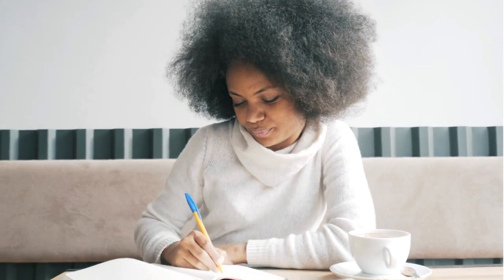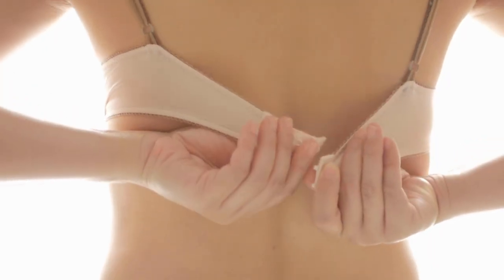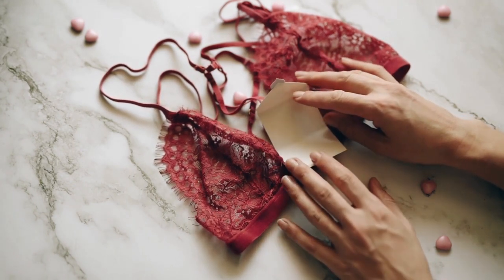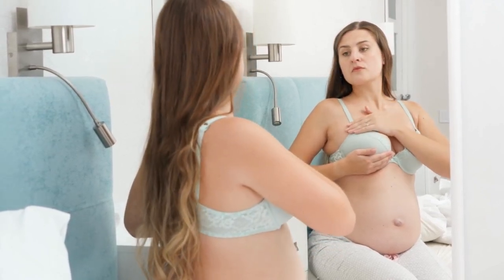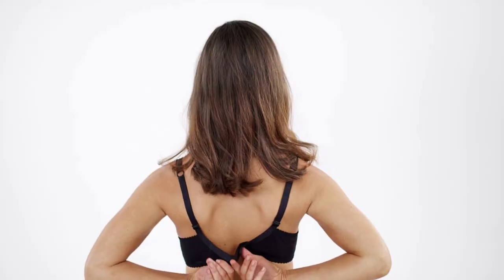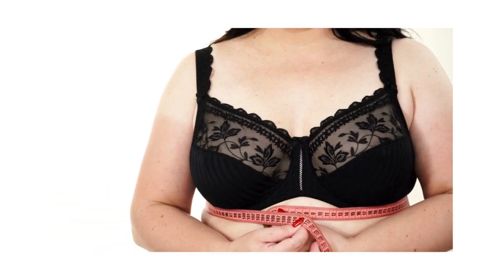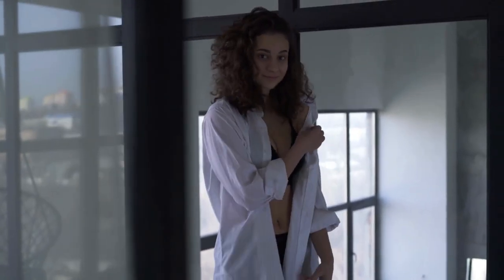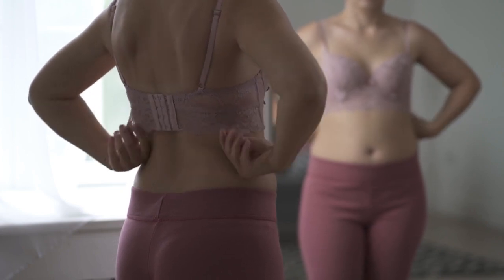How to Make Small Breasts Look Bigger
If you’re unhappy with your breast size, you don’t have to try hormone drugs or undergo breast-enlarging surgery to feel better about yourself. When it comes to making tiny breasts appear bigger, the correct bra or piece of apparel may make all the difference. If you are still dissatisfied, muscle-strengthening and posture-improvement activities can help. When everything else fails, make-up and contouring may accentuate and enlarge your chest.